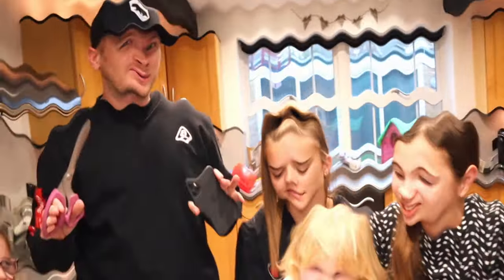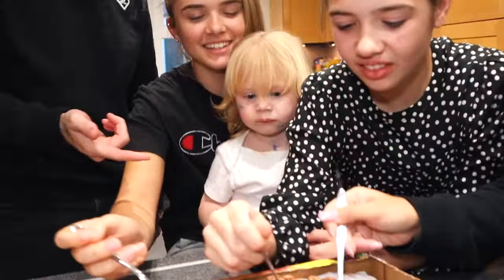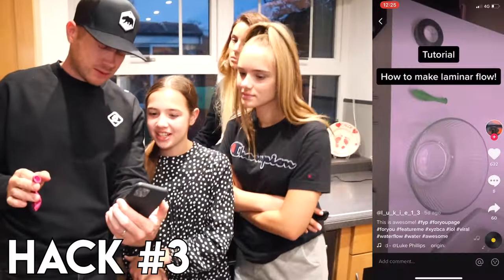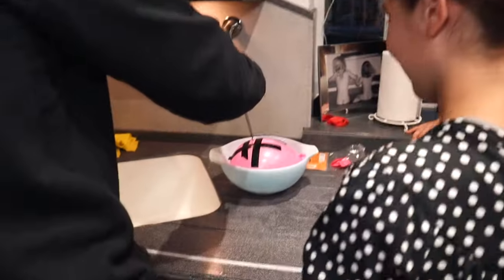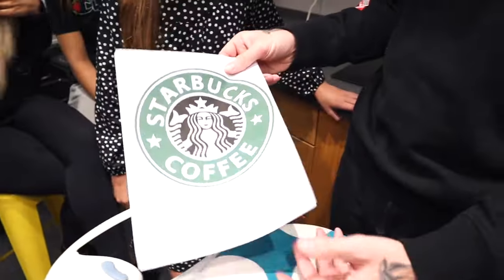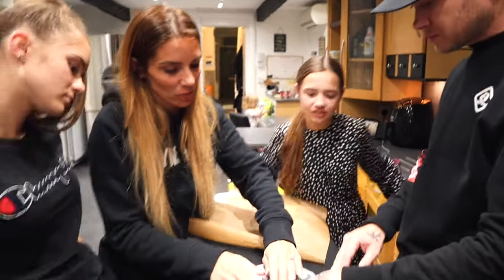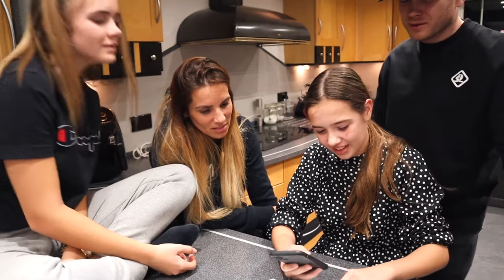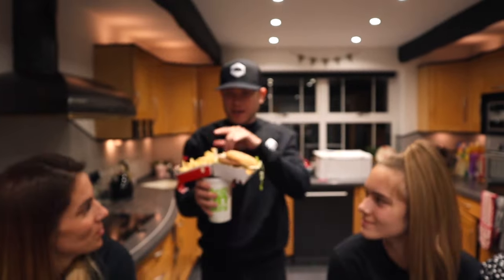We Tested VIRAL TikTok Life Hacks!! *THEY WORKED*